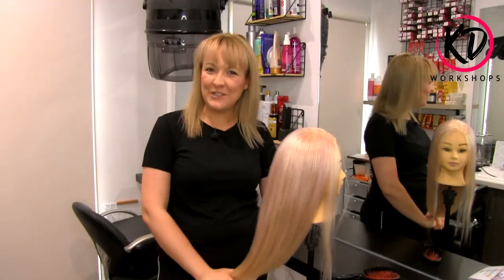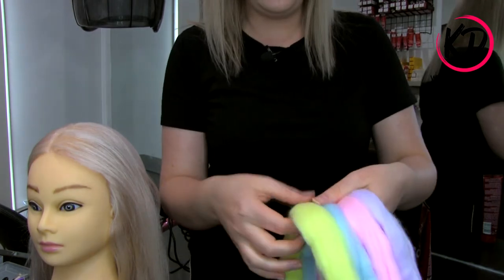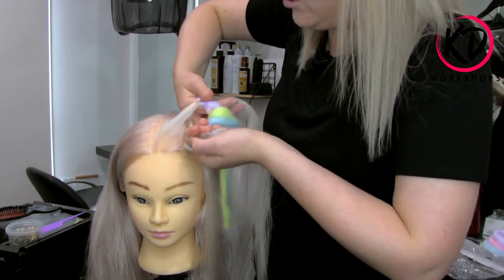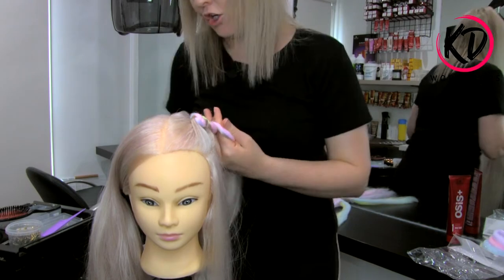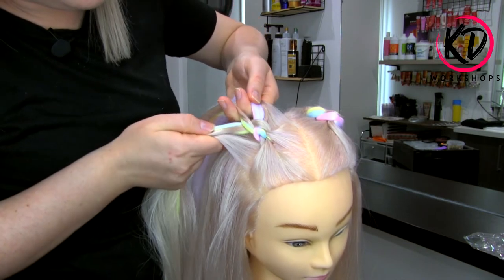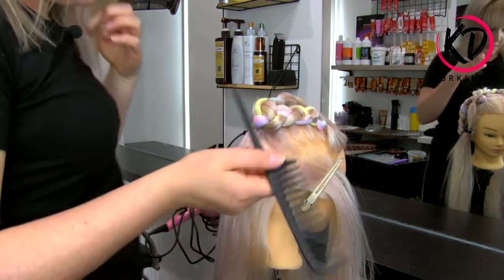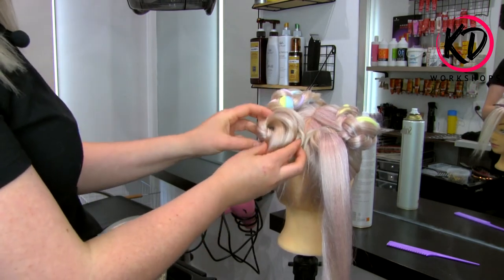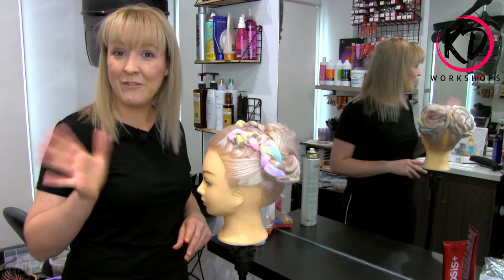Unicorn Dutch Braids With Space Buns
In this tutorial I will show you how to attach loose hair into a braid, create a Dutch braid & finish on how to create 'Space Buns'.